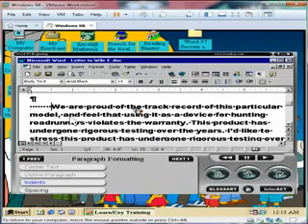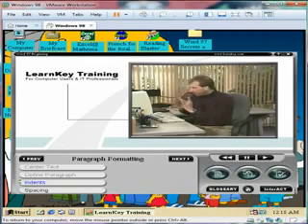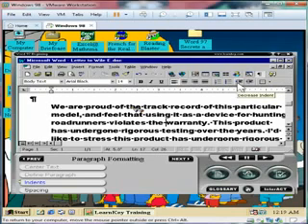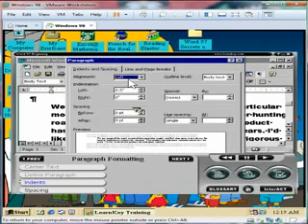Learnkey Word 97 Session 1 - Module 6, Section 2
Learnkey Word 97 Session 1
Module 6: Pagagraph Formatting
Section 2: Indents and Spacing